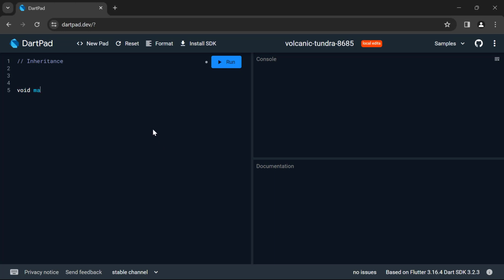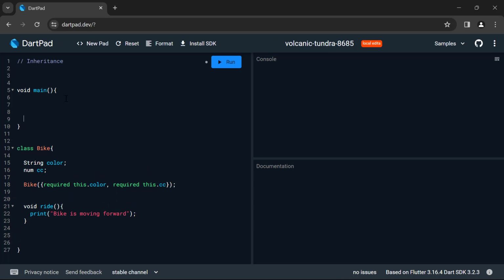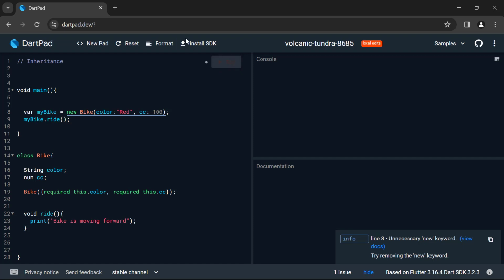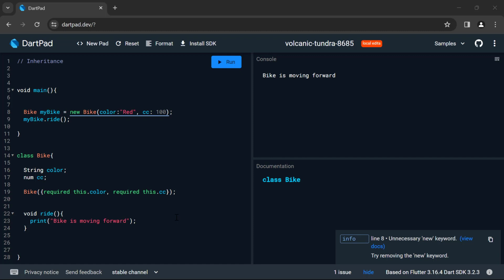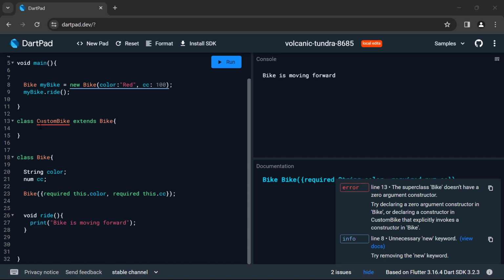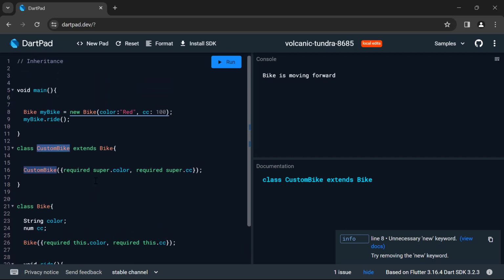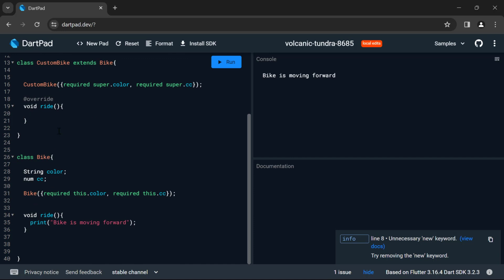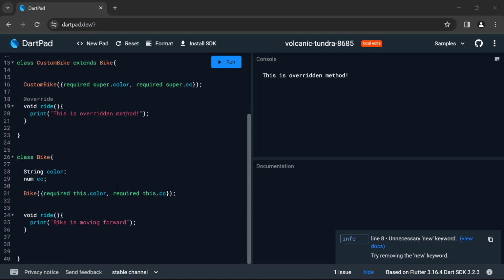Inheritance in DART | How extend class works in DART